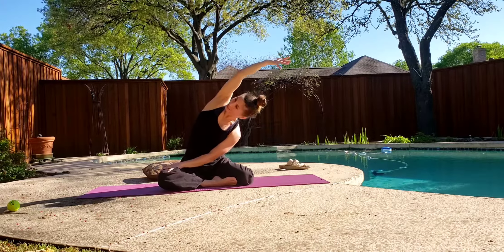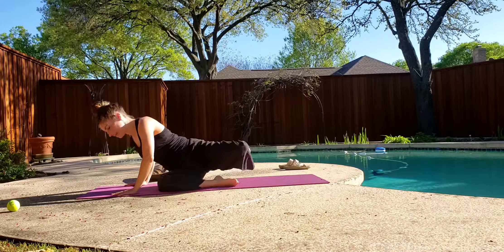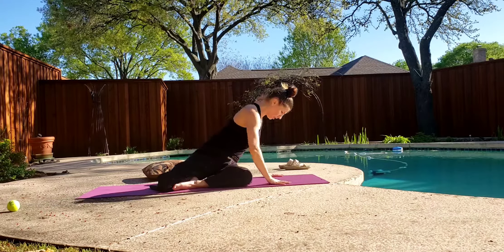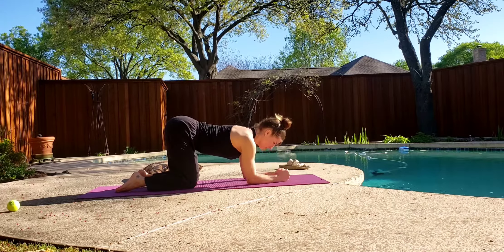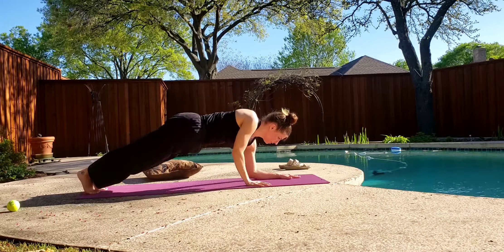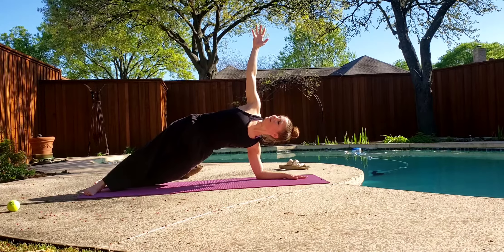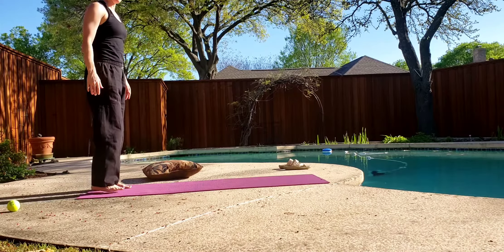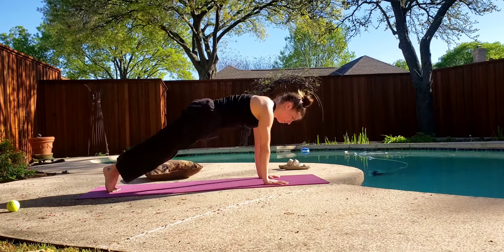Hips, Arms & Core! 😘Stretch & work those Hips!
Hip mobility, Core and arm work.